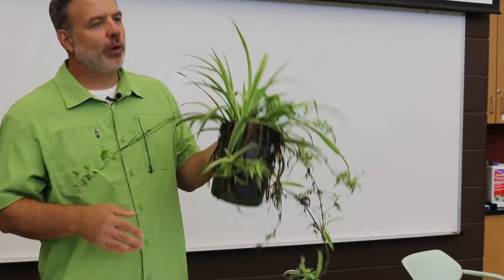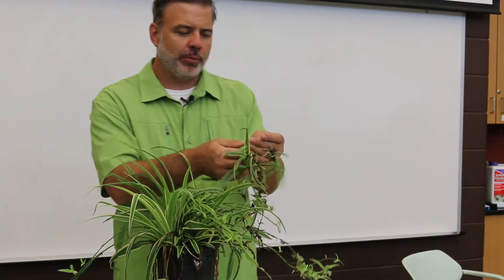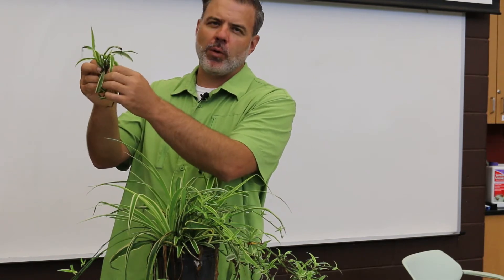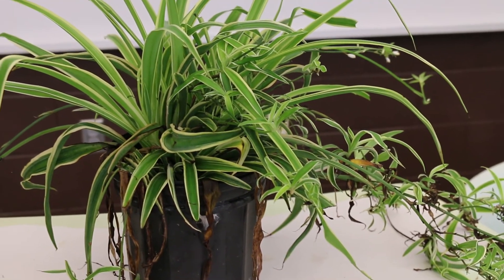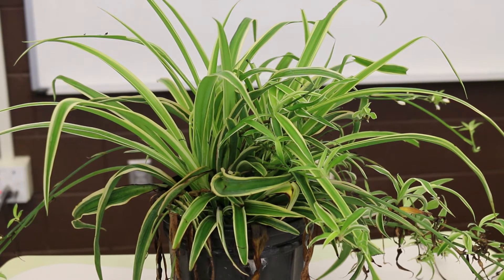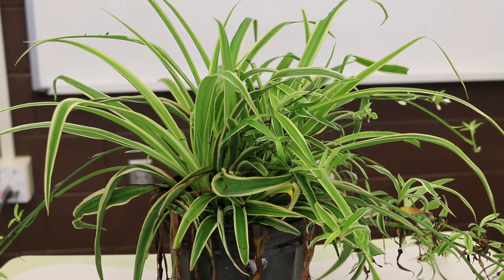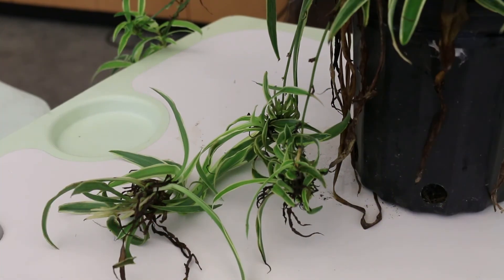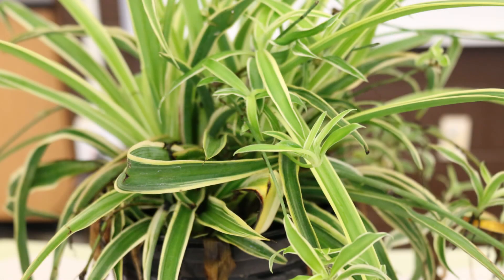Variegated spider plant (Chlorophytum comosum 'Variegatum') - Plant Identification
Common name: Variegated spider plant
Scientific name: Chlorophytum comosum 'Variegatum'